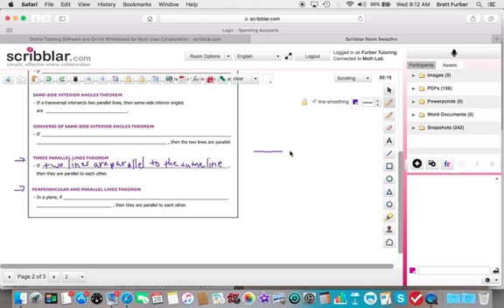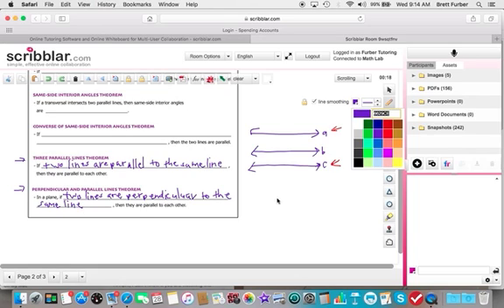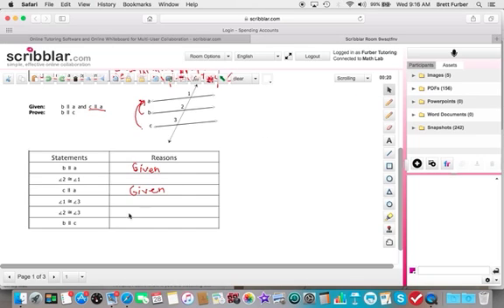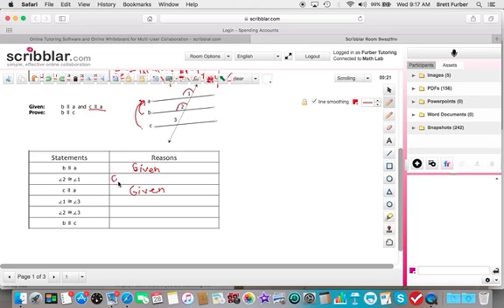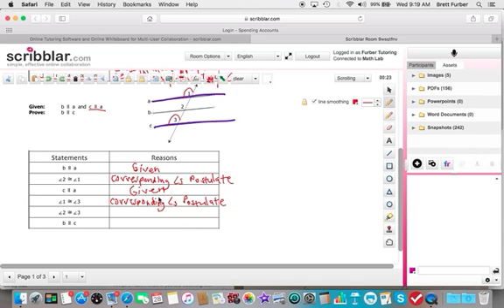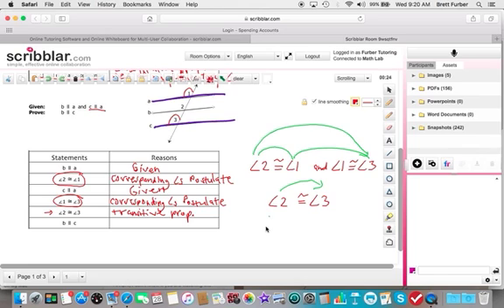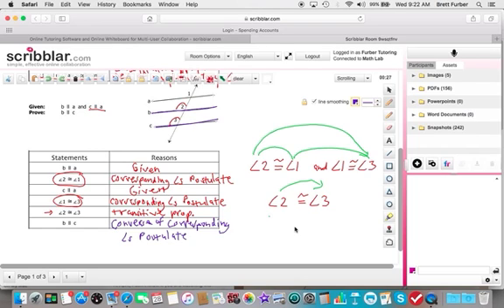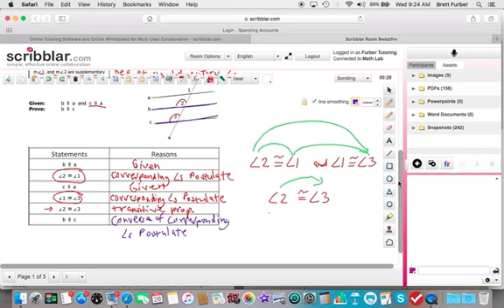Parallel Lines Proof 2